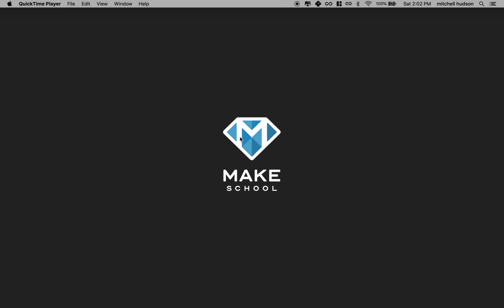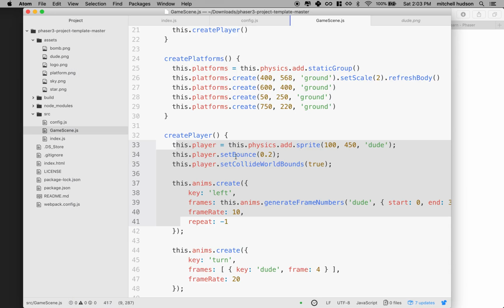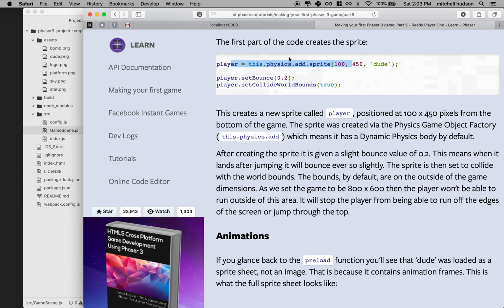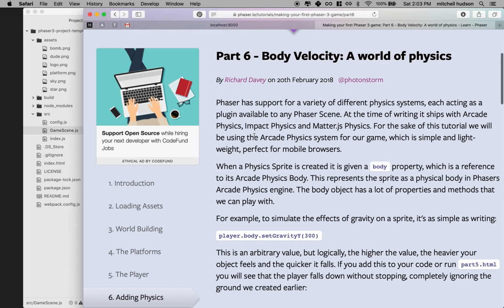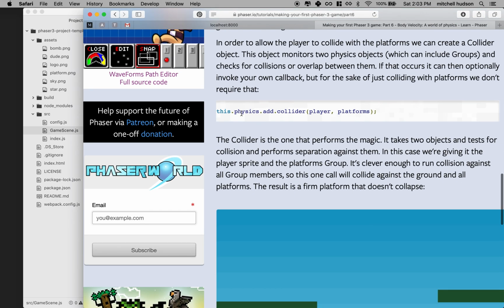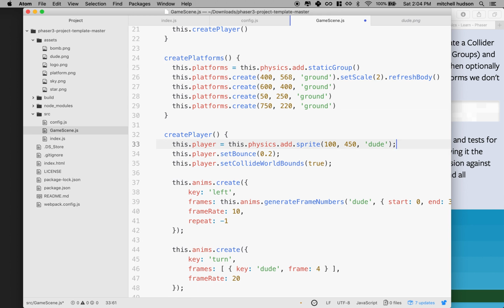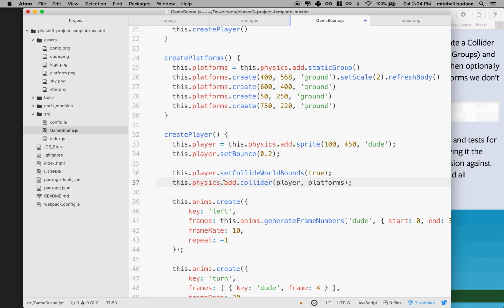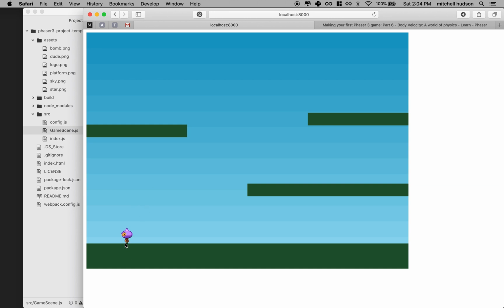08 Phaser 3 tutorial physics player platforms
Phaser 3 tutorial adding physics and collisions.